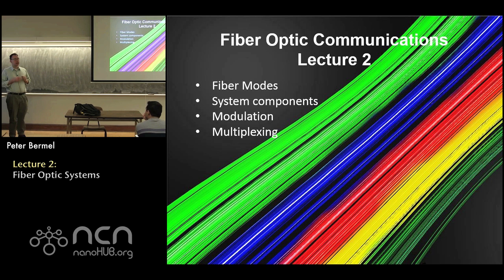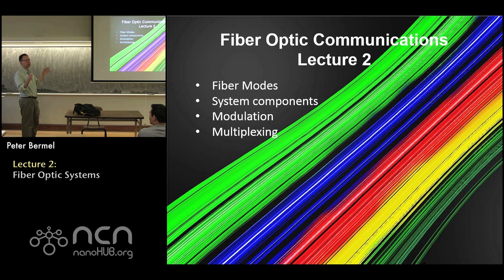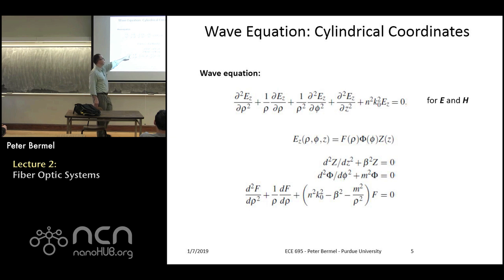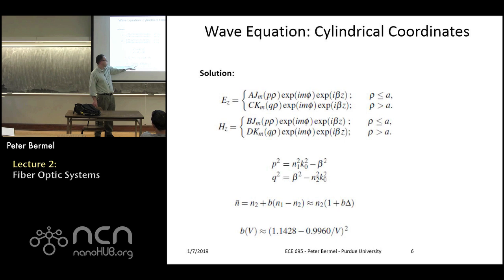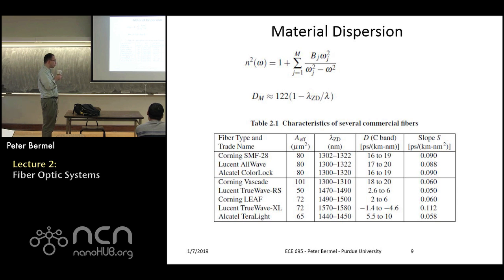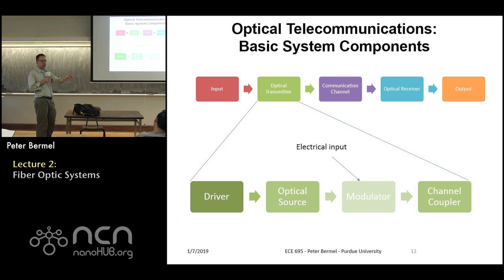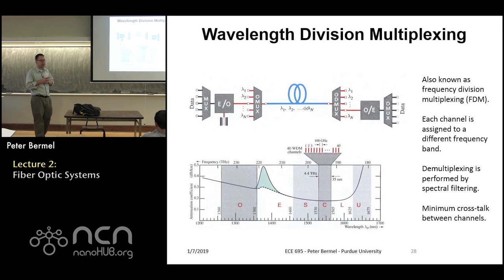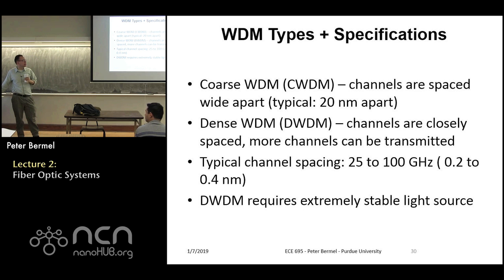ECE 695FO Fiber Optic Communication Lecture 2: Fiber Optic Systems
Table of Contents:
00:00 Lecture 2: Fiber Optic Systems
02:09 Maxwell's Equations
03:33 Wave Equation
03:37 Wave Equation in Vacuum
04:56 Wave Equation: Cylindrical Coordinates
08:07 Wave Equation: Cylindrical Coordinates
11:30 Fiber Losses
17:08 Group Velocity Dispersion
20:24 Material Dispersion
23:39 Limitations on Bit Rate
28:30 Outline
28:37 Optical Telecommunications: Basic System Components
30:28 Optical Telecommunications: Basic System Components
32:46 Optical Telecommunications: Physical Components
32:51 Specific Communication System Components by Channel
36:18 Outline
36:28 Optical Modulation
36:46 Field Modulation
37:57 Intensity Modulation
39:30 Pulse Code Modulation (PCM)
41:26 ON-OFF Keying (OOK)
42:44 Outline
43:28 Multiplexing
44:29 Multiplexing schemes
45:54 Code Division Multiplexing
47:28 Hierarchical multiplexing
48:48 Wavelength division multiplexing (WDM)
49:30 Wavelength Division Multiplexing
51:12 MUX and DEMUX for WDM
51:23 WDM Types + Specifications
51:49 OADM (Optical Add-Drop Mux)
51:52 MZI demultiplexer

This video is part of the course Fiber Optic Communication by Peter Bermel at Purdue University. The course can be found on nanoHUB.org where other downloads are available.

This course is an introduction to the fundamentals of fiber optic communications, which constitute the backbone of the internet. The course will start with a refresher on the operation of key components needed for an effective fiber optic communication system, and then show how these components interact at a system level. Finally, the course will conclude with outlook for future research in extending the capabilities of these networks to higher bandwidths and quantum-secured communications.

This course is part of a Purdue University initiative that aims to complement the expertise that students develop with the breadth at the edges needed to work effectively in today's multidisciplinary environment. These serious, short courses require few prerequisites and provide a general framework that can be filled in with self-study when needed.